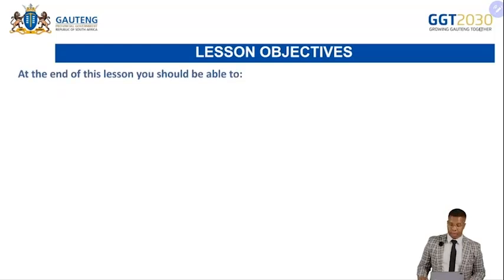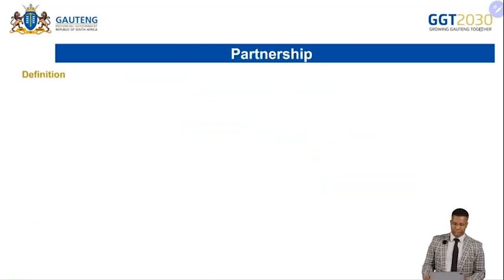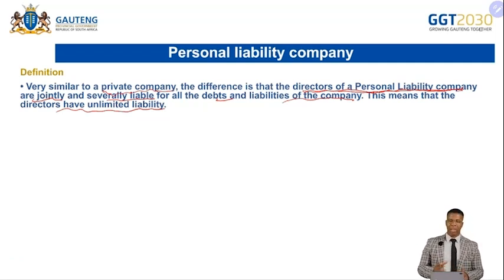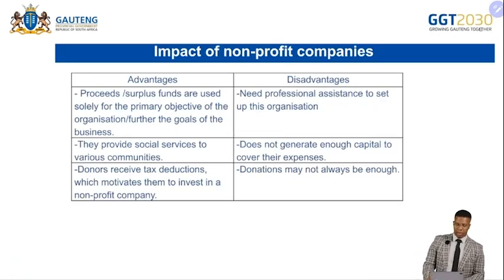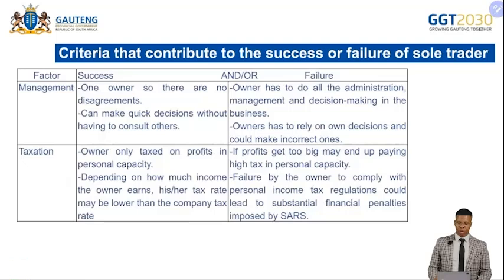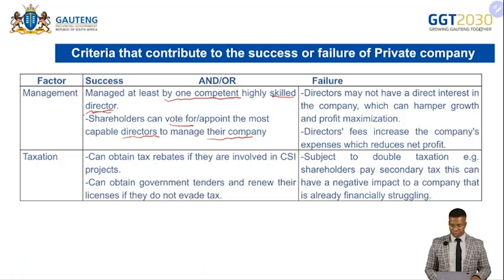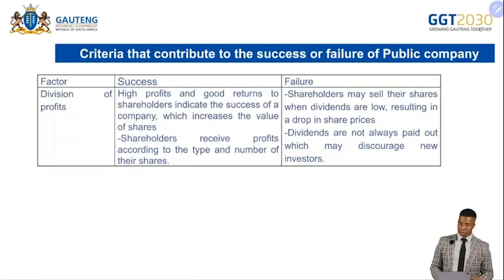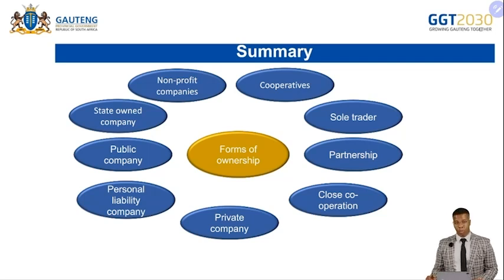Business Venture - Forms Of Ownership